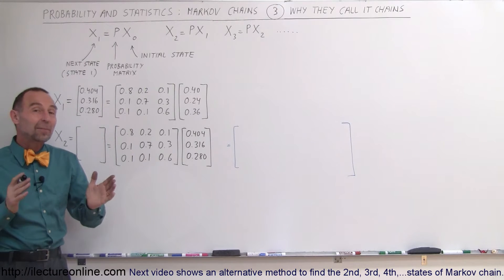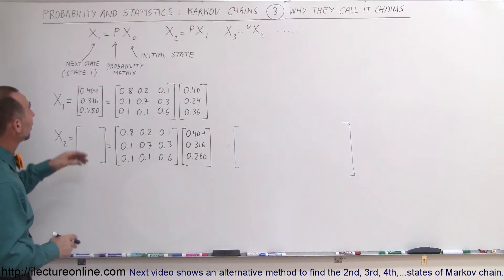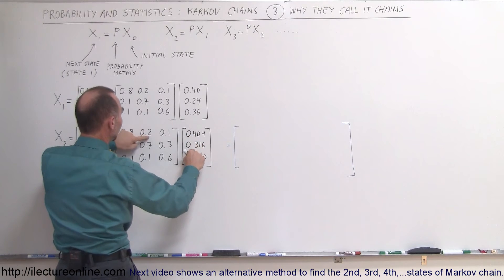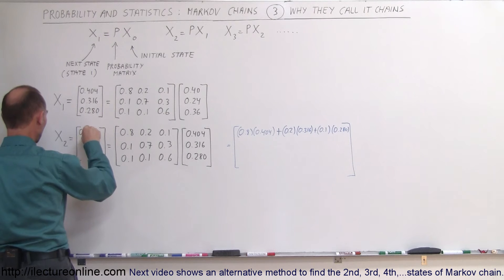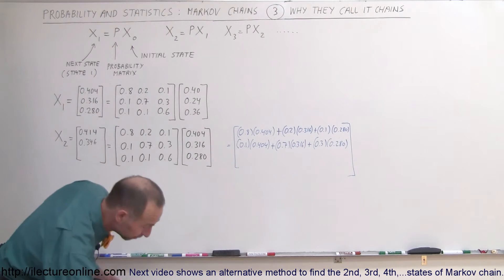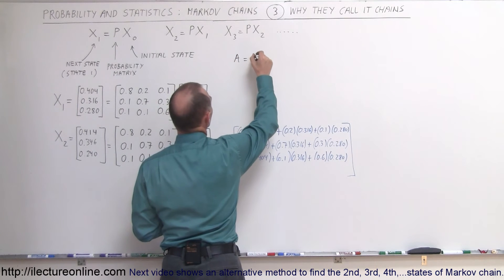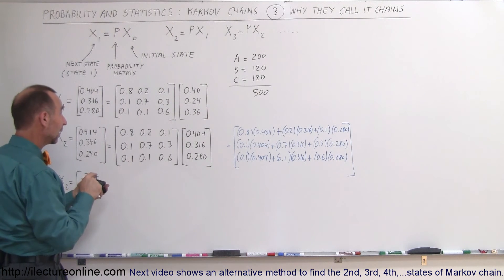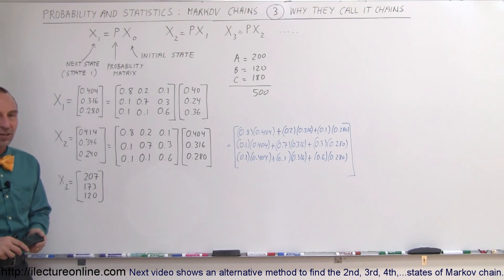Prob & Stats - Markov Chains (3 of 38) Why Are Markov Chains Called "Markov Chains"?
In this video I will explain why the Markov chain is call the “Markov chain”.